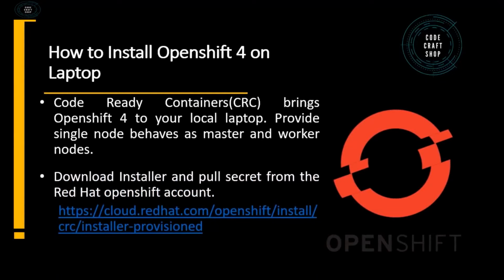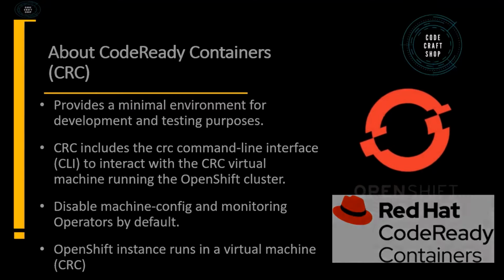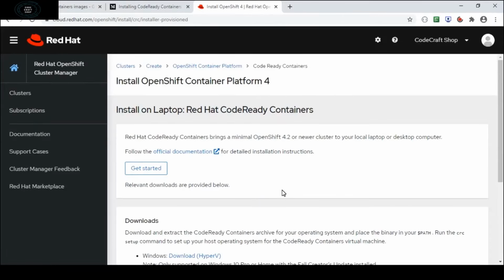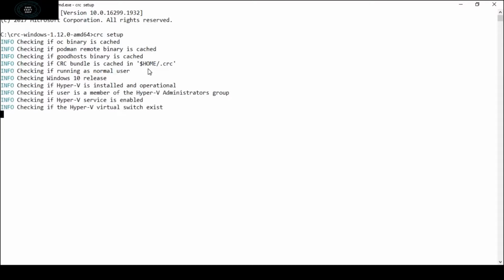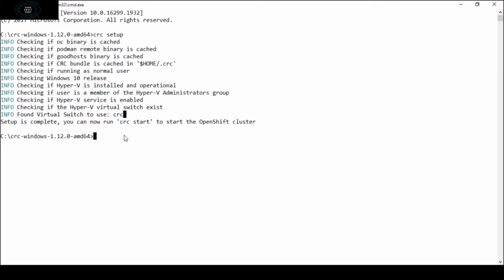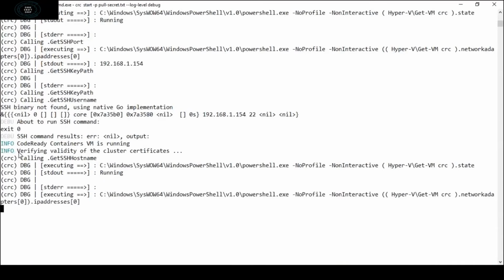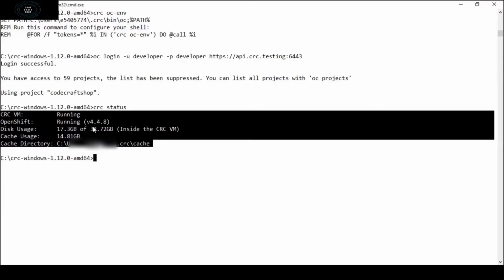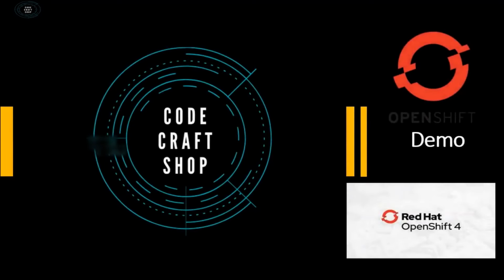Install openshift 4 on laptop - Install openshift on laptop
About:
00:00 Install openshift 4 on laptop using redhat codeready containers- CRC
In this course we will learn about openshift 4 on your laptop - Red Hat OpenShift 4 Container Platform: Download OpenShift 4 client (self)
Red Hat OpenShift 4 on your laptop: Introducing Red Hat CodeReady Containers  RedHat Openshift Online Platform
Red Hat OpenShift is an open source container application platform based on the Kubernetes container orchestrator for enterprise application development and deployment  Experience with RedHat OpenShift 4 Container Platform. Red Hat is the world's leading provider of enterprise open source solutions, including high-performing Linux, cloud, container, and Kubernetes technologies. deploy jenkins on openshift origin - Continuous Integration (CI) is a development practice that requires developers to integrate code into a shared repository several times a day. Openshift/ Openshift4 a cloud based container to build deploy test our application on cloud. In the next videos we will explore Openshift4 in detail.